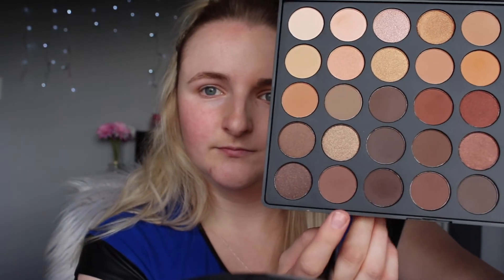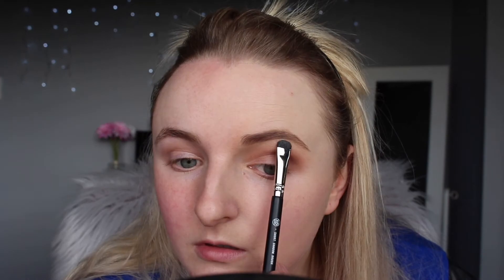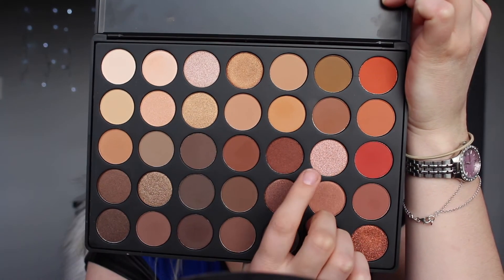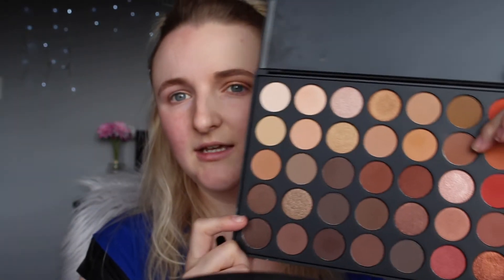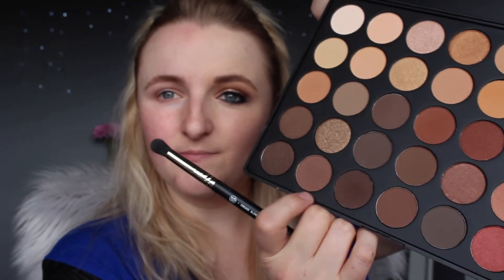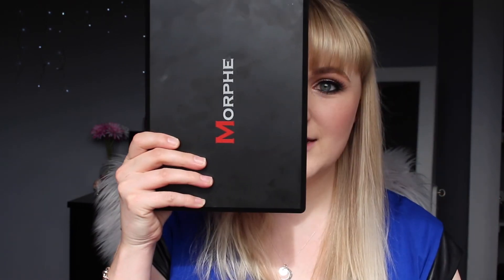The Power Of Makeup // Makeup Tutorial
Hey Guys!
Sorry I edited out clips of me applying eyeliner etc
But I realised I was completely out of shot!

I thought I'd give the power of makeup tag a go! Even though I'm a little late haha